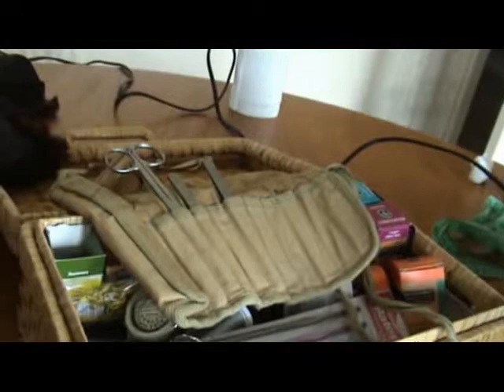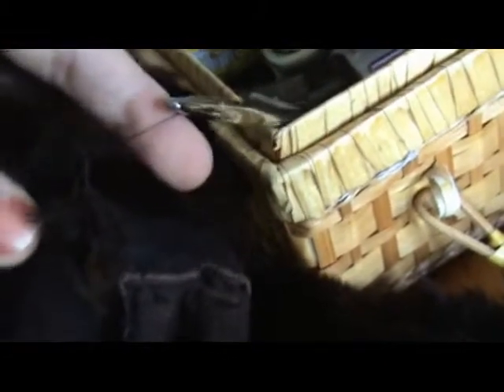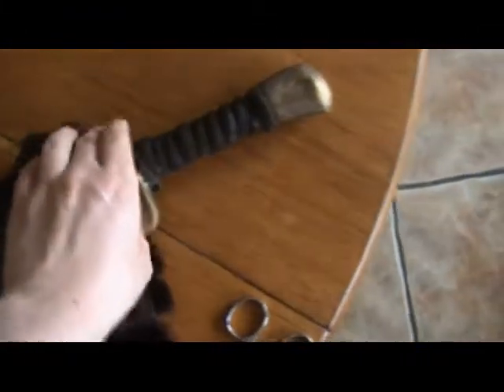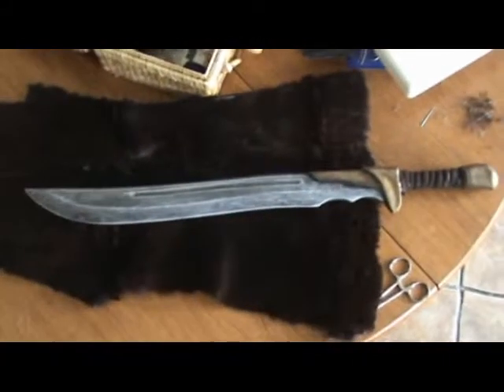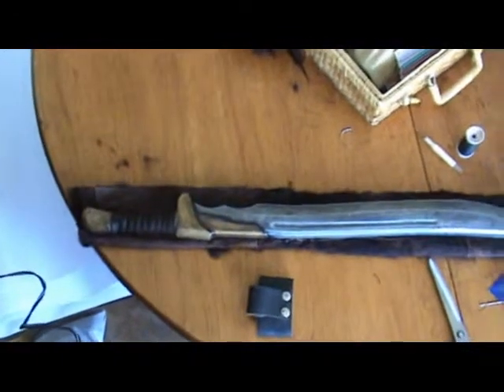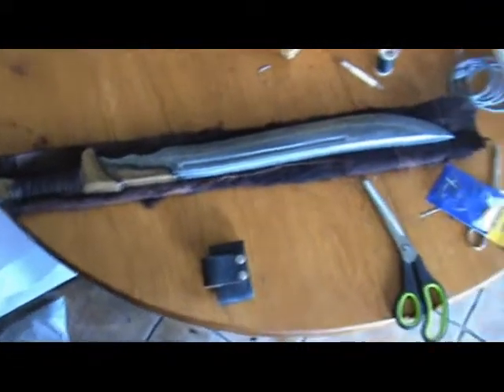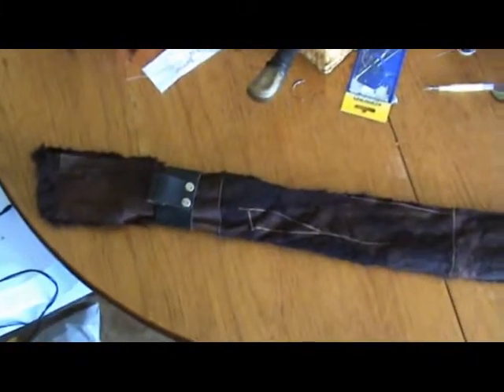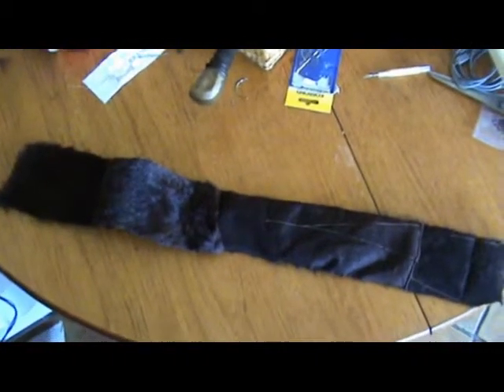Scabbard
Making a LARP scabbard from a second-hand faux fur vest.